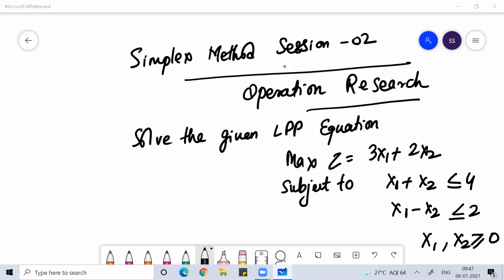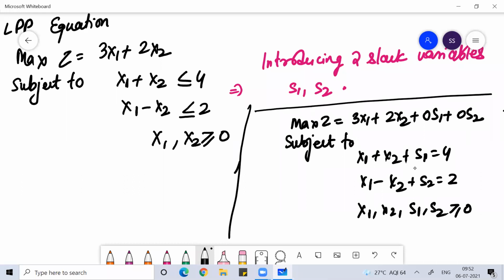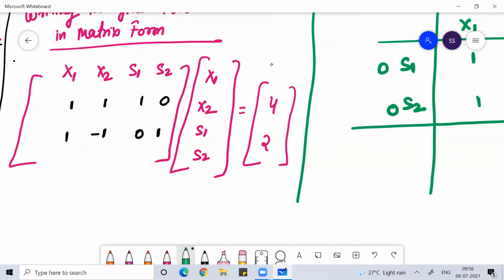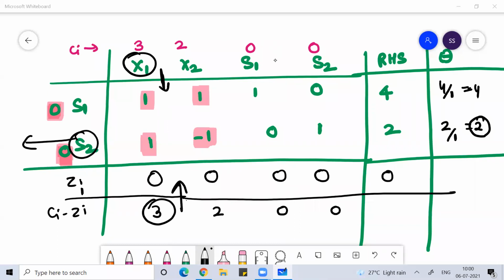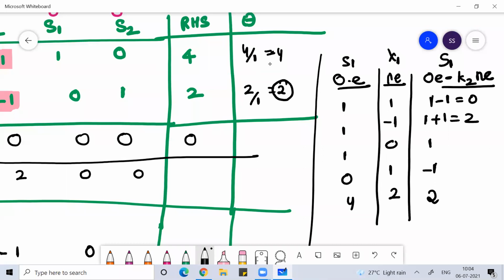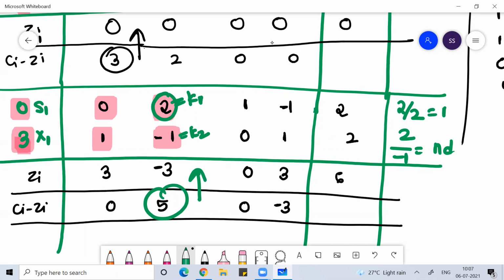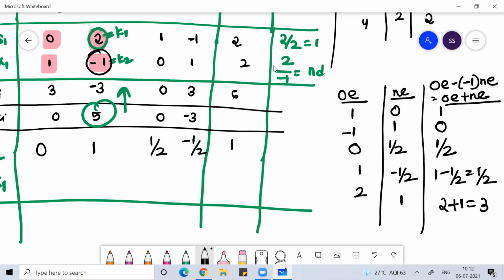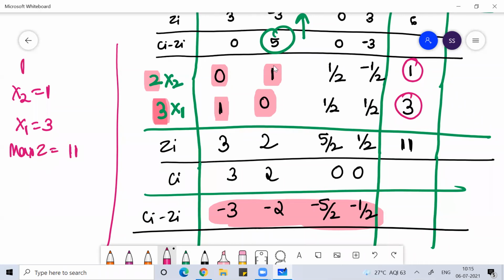Easy Problem on Simplex Method-Operation Research